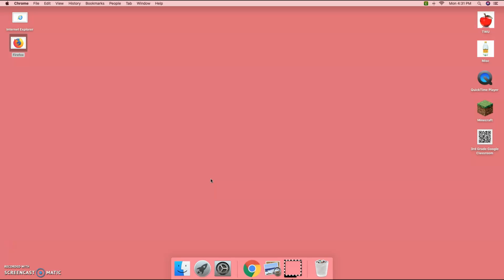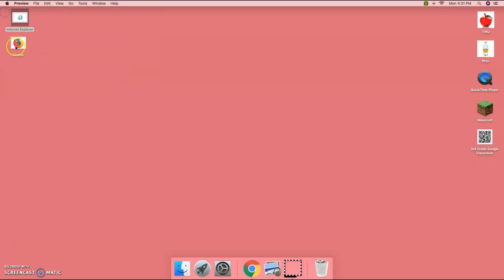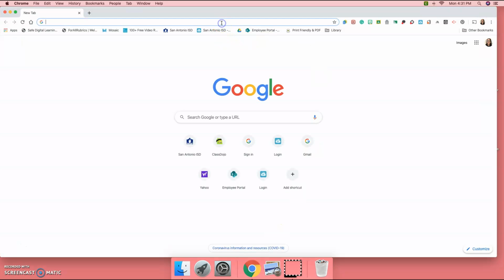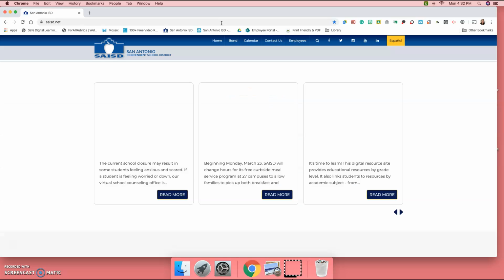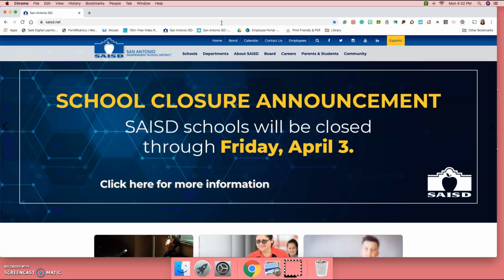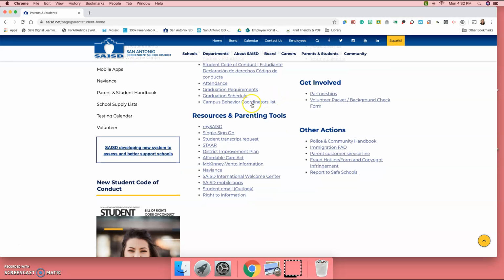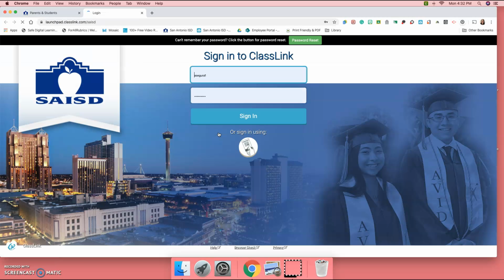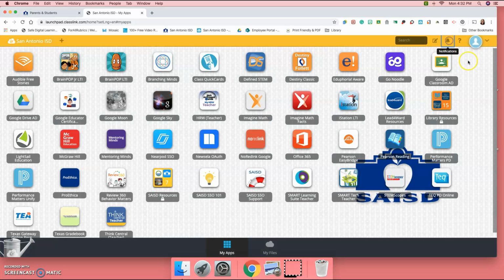SAISD Single Sign On